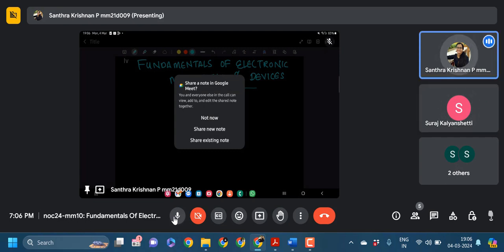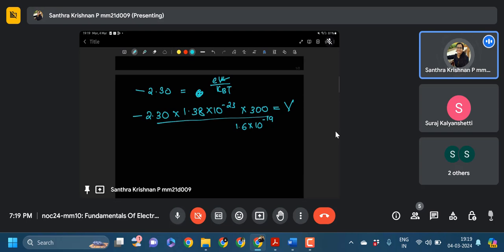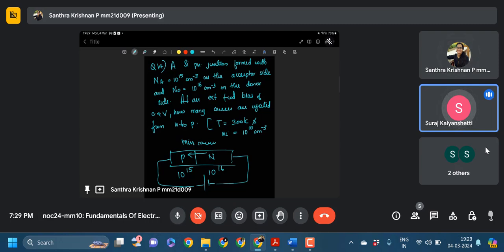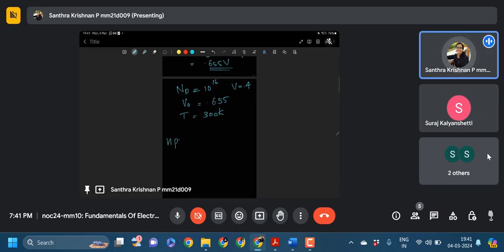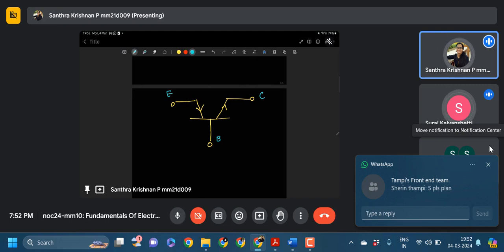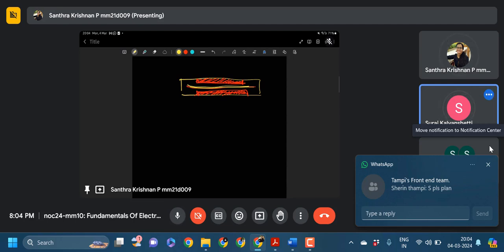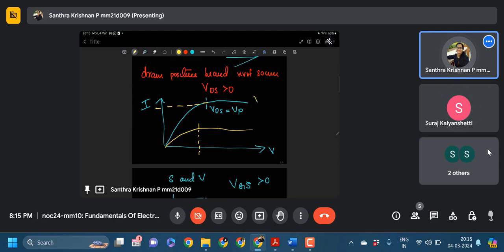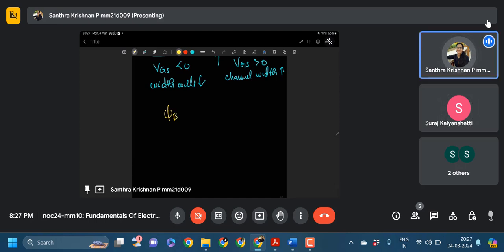Fundamentals of Electronic Materials and Devices: Week 6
Live Tutorial Sessions on Fundamentals of Electronic Materials and Devices